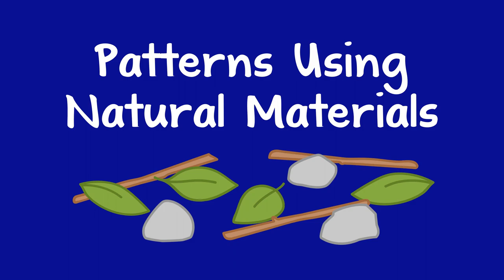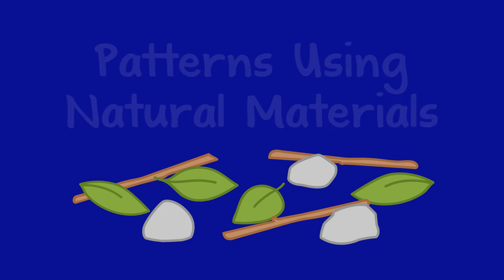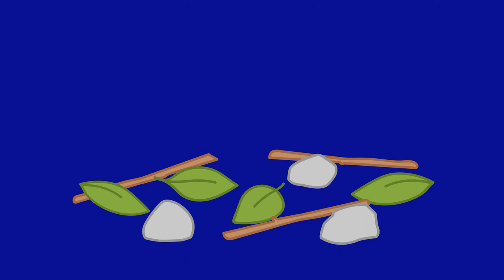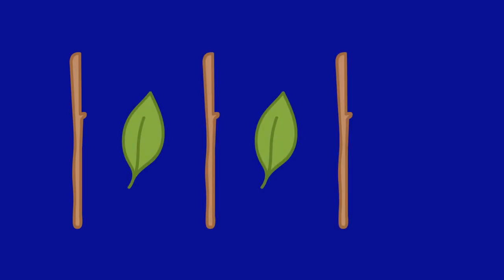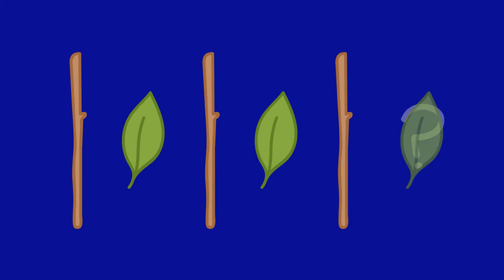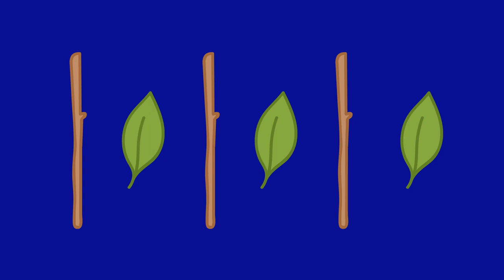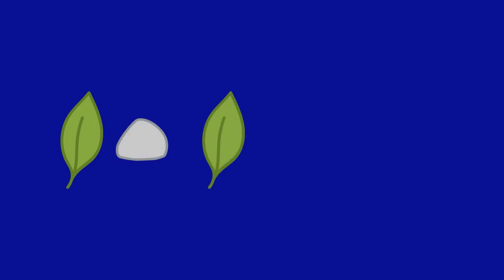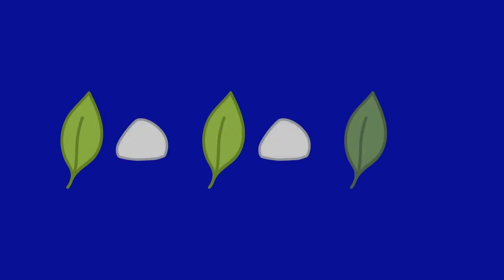Patterns Using Natural Materials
You can help a child learn about patterns with materials found in nature -- for example, leaves, sticks, or rocks. This also helps a child begin to make predictions.